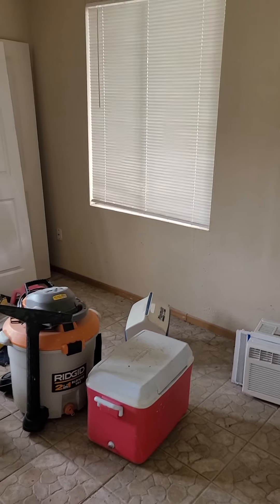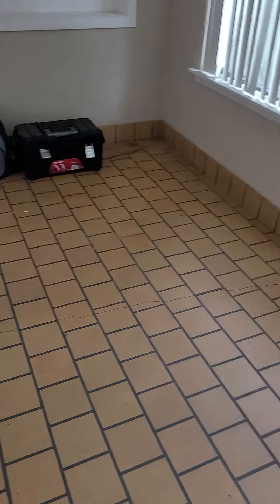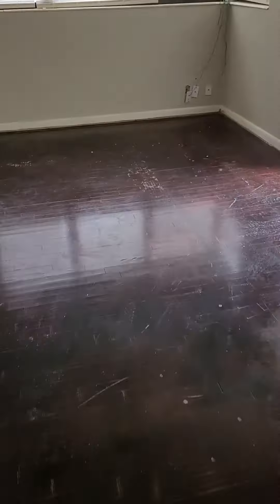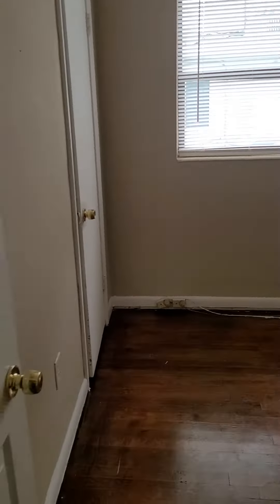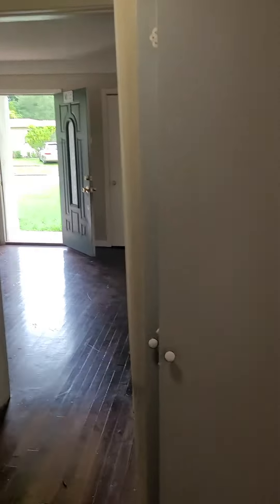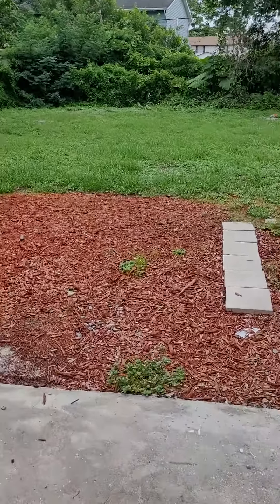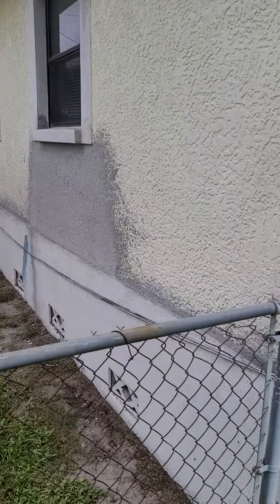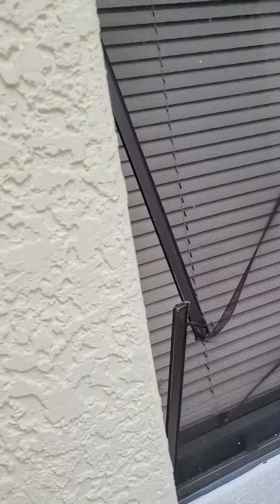July 3rd mercado